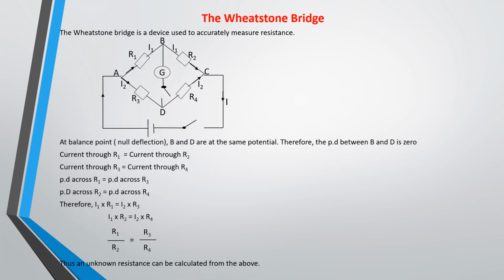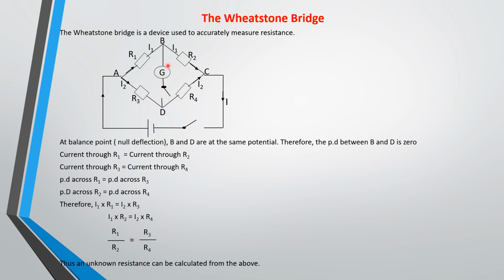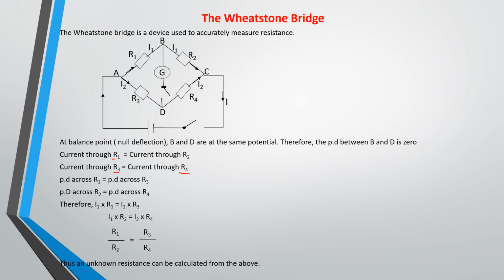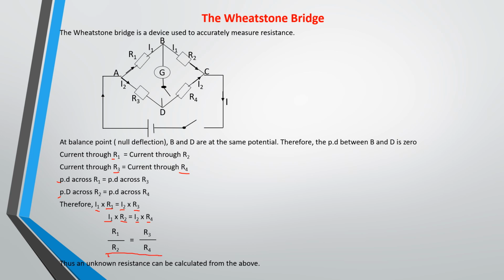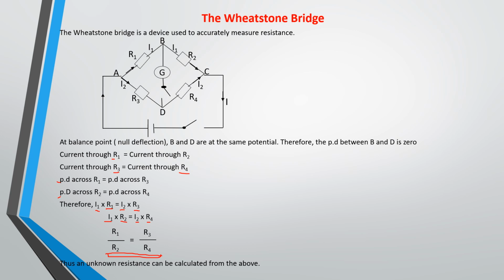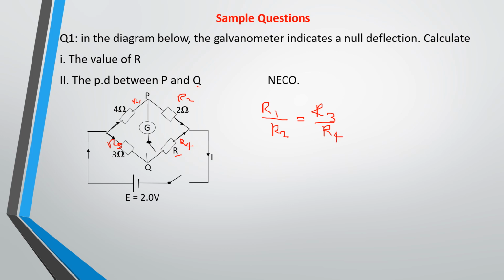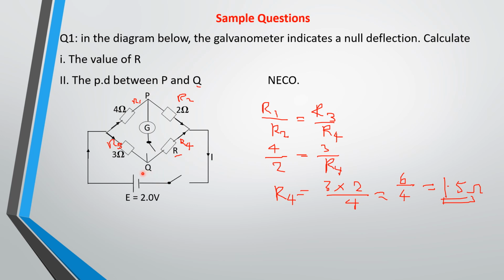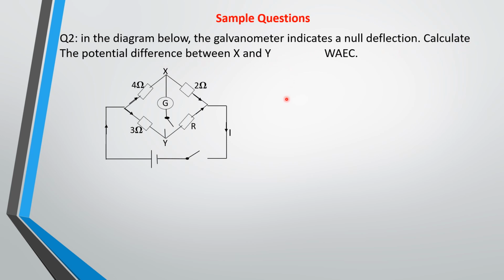The Wheatstone Bridge.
This lecture covers the Wheatstone bridge, uses and calculations.